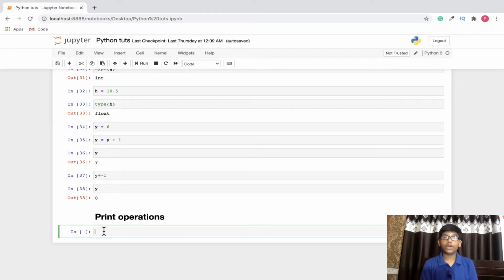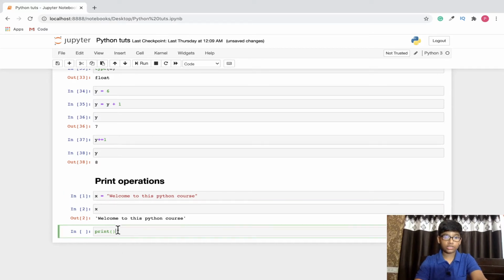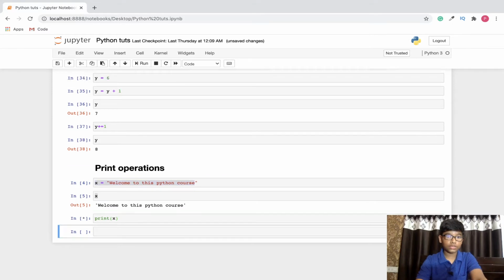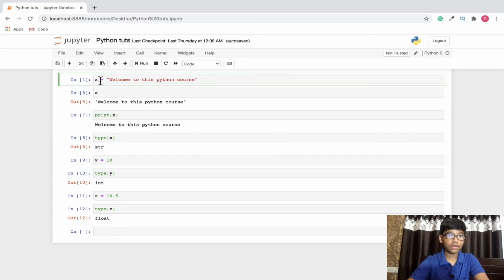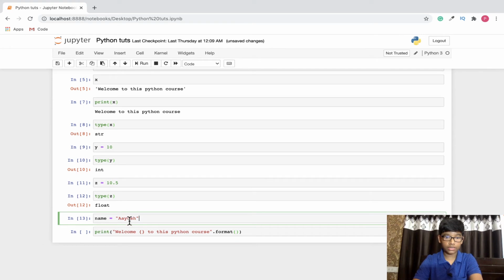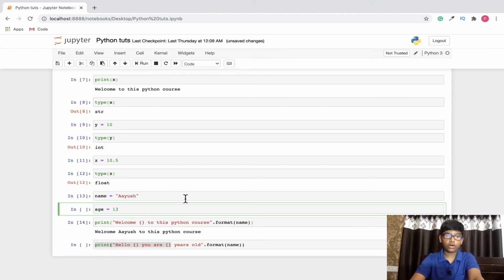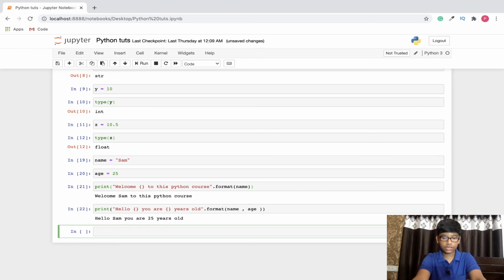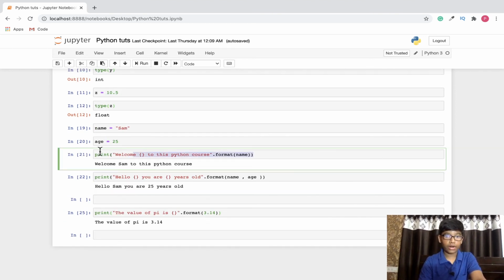Python tutorial | Python part- 6 | Python coding | Python print operation | Python for Beginners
In this video, I will introduce you to print operation and string format method

My next video will be discussing how to get input from the user